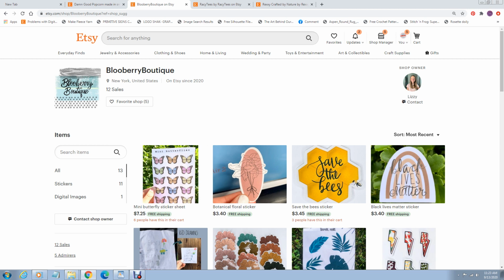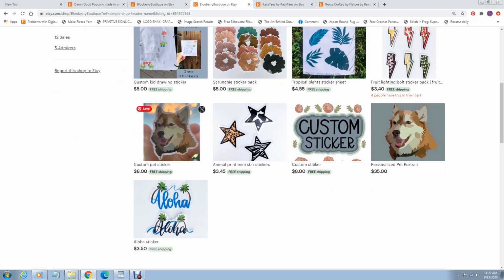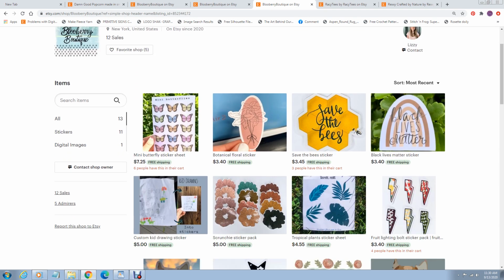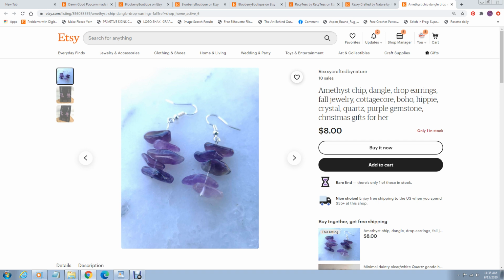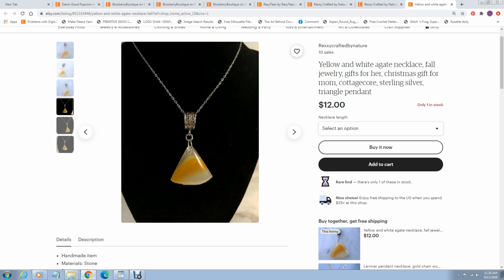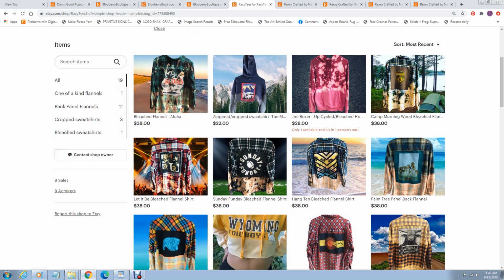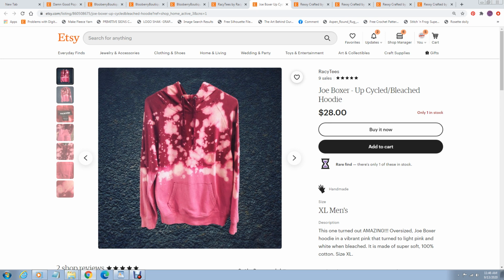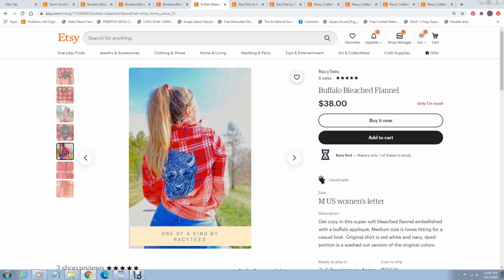Etsy Shop Critiques from TikTok Friends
Etsy shop critiques from my friends on TikTok. I hope this helps everyone!